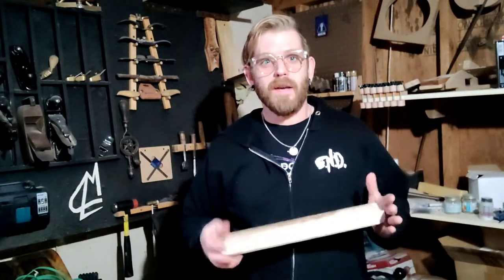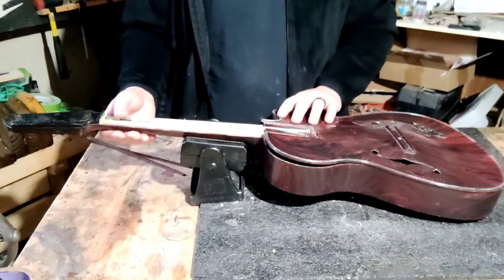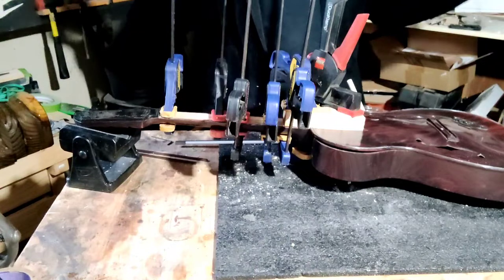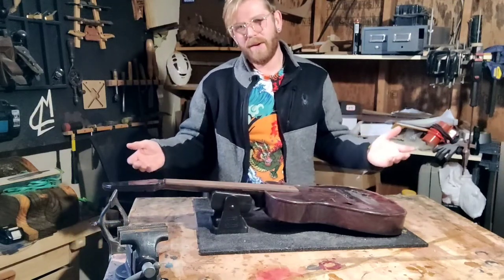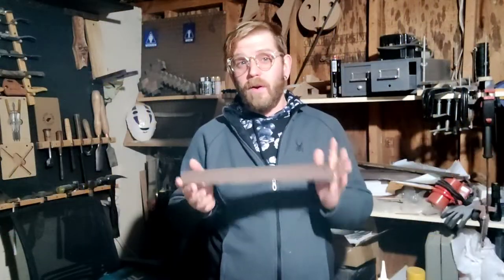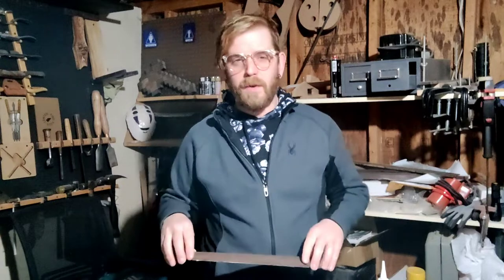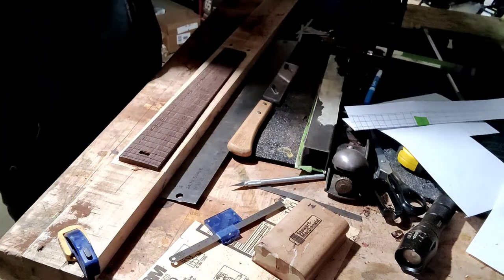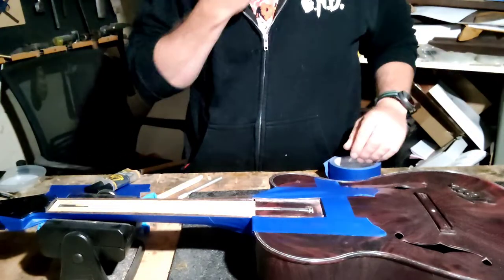Emenee 1960s Vintage Toy Guitar, Part 2 Can We Make It Playable? Let's Find Out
Here I Have this old vintage Emenee acoustic "toy" guitar. The goal? To make this thing as playable as possible while retaining the original look. Can I do it? Watch and fine out!

I now have merch, head on over there and get yourself some!